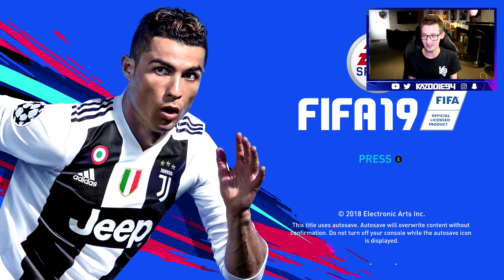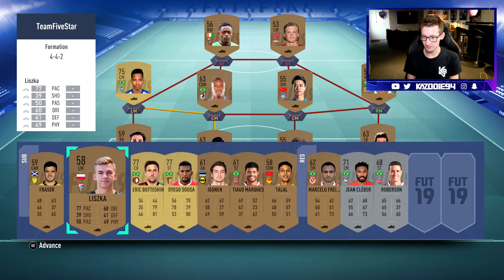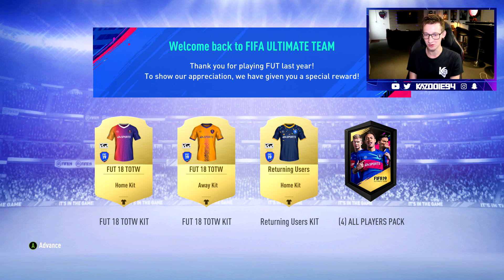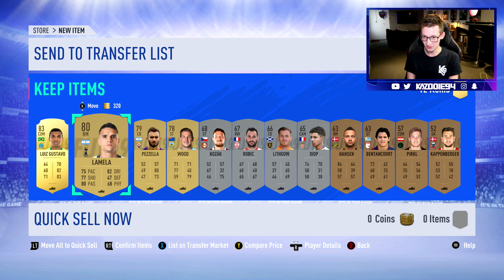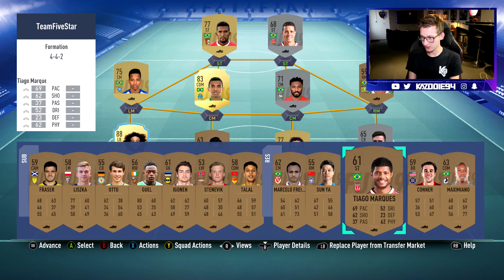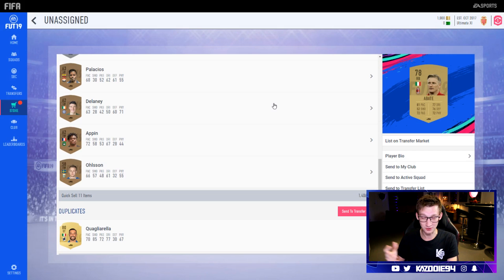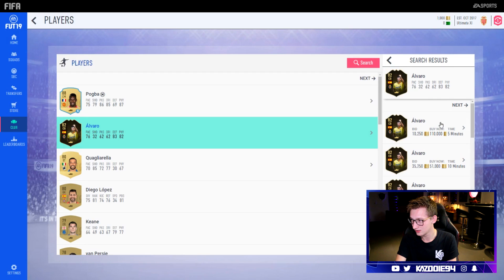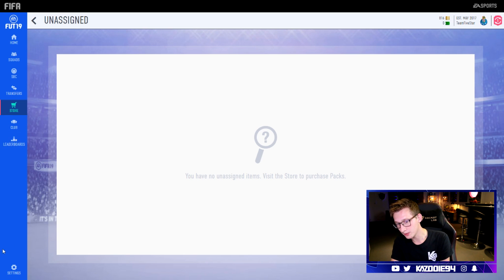INFORM In My Starter Packs! | FIFA 19 Ultimate Team